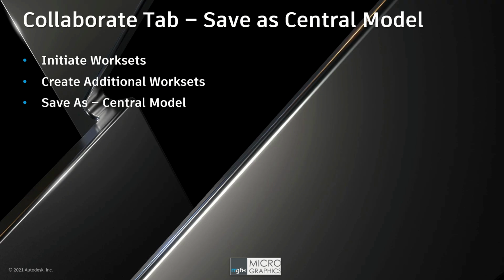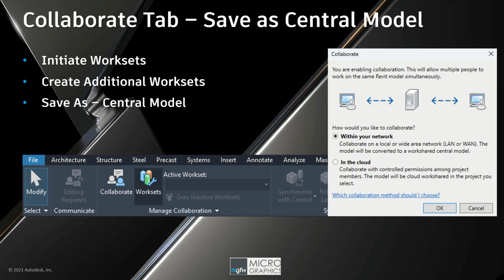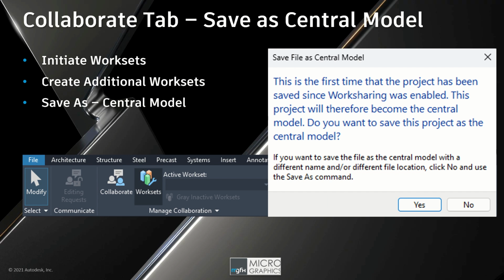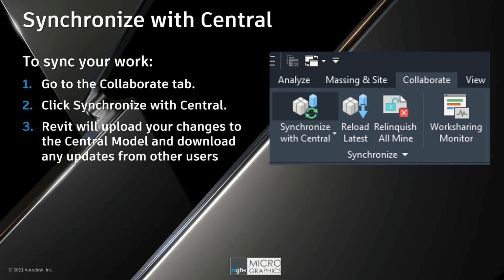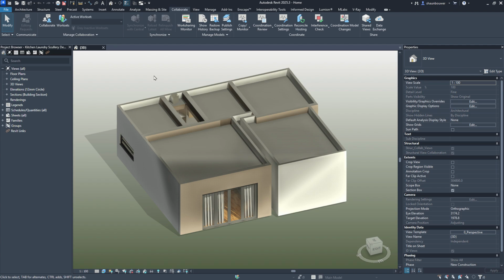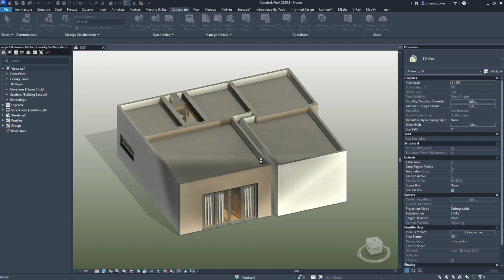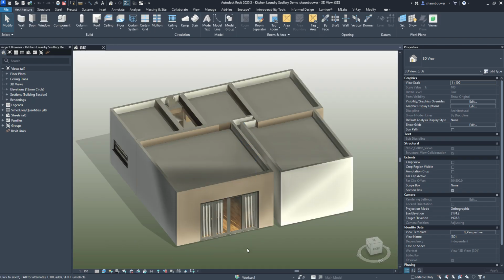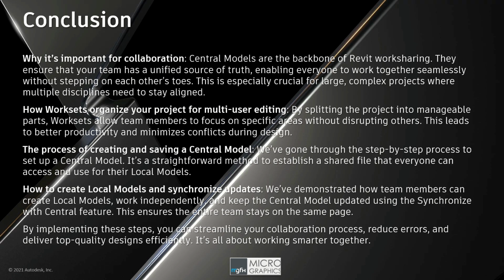How to Create a Central Model in Autodesk Revit